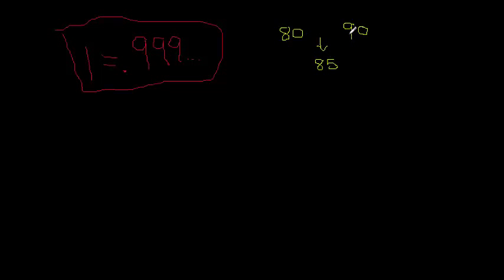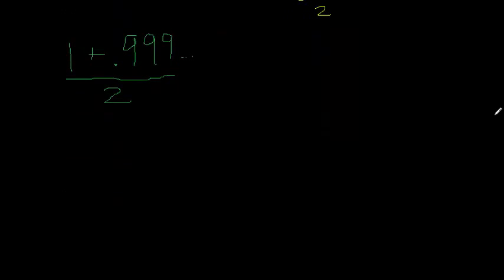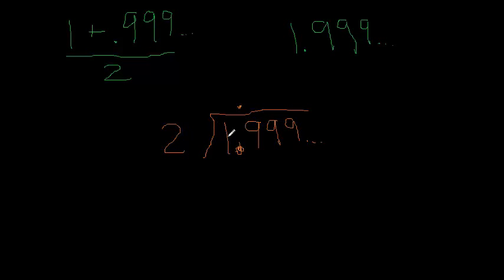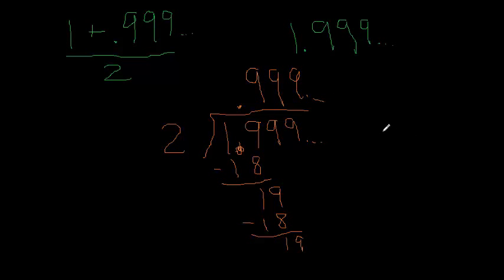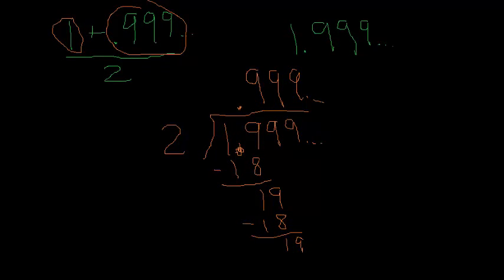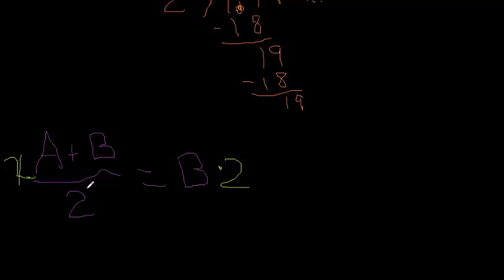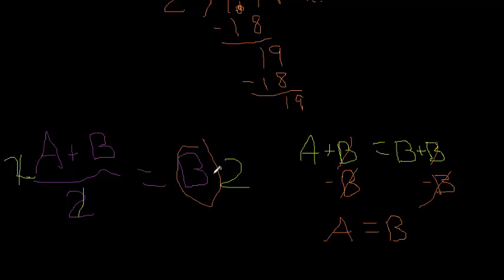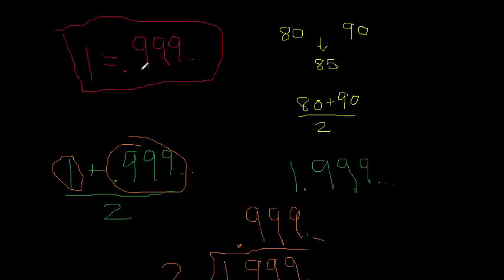proof using average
proving that 1 = .999... by finding the average